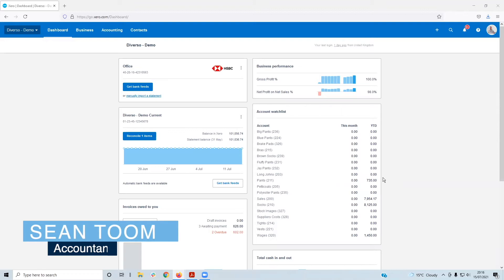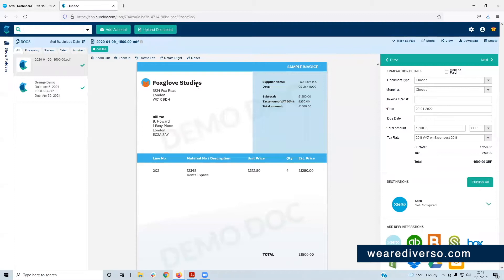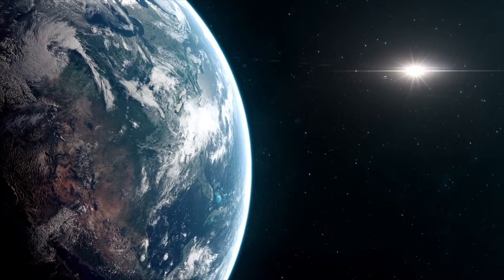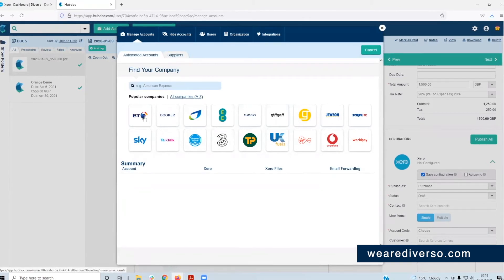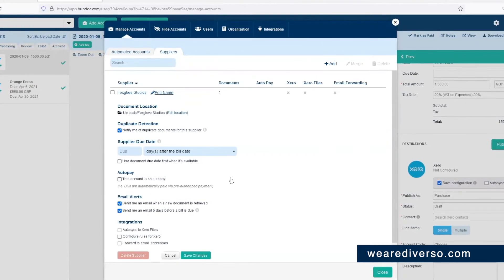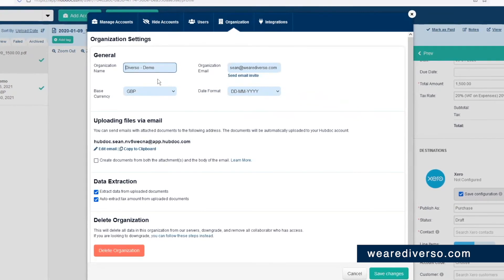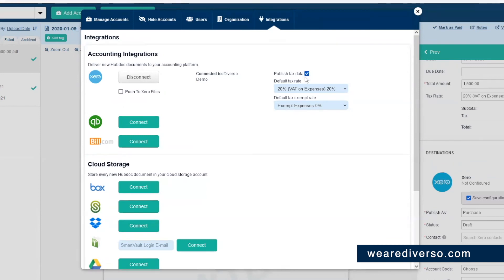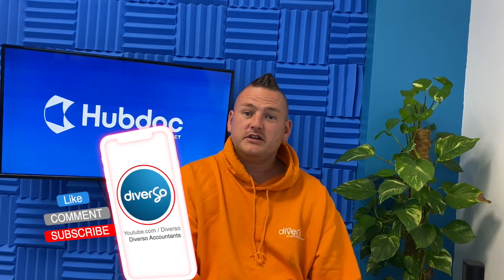Hubdoc Training | How to setup Hubdoc easily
Welcome to the second turotial of the Hubdoc training series, Setup your Hubdoc. In this second episode Sean Toomer from Diverso takes you through how to setup your Hubdoc easily.